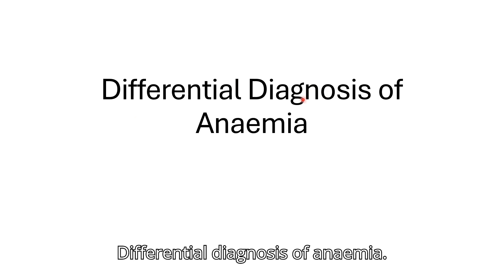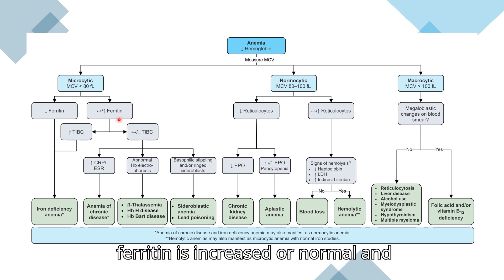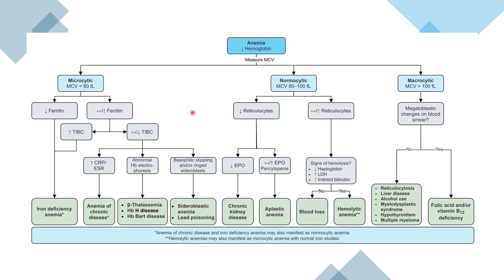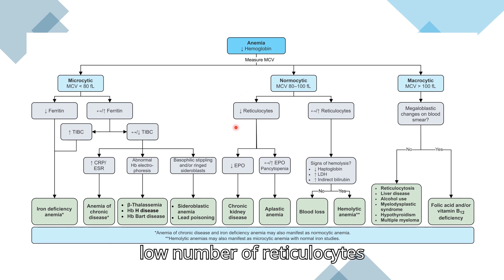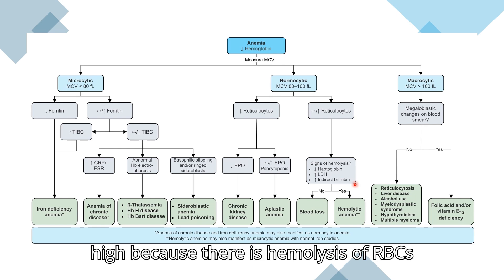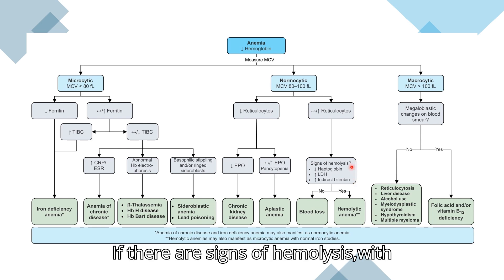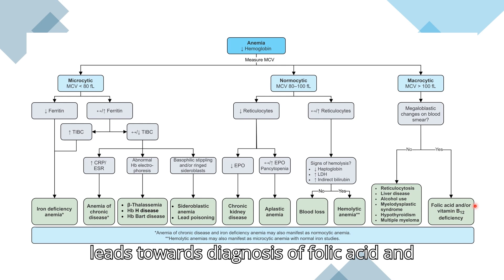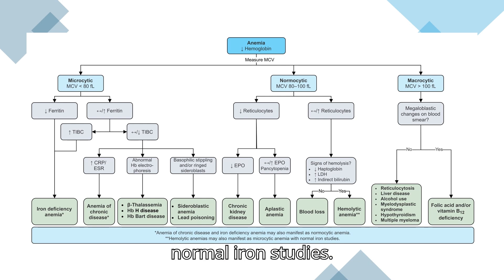Differential diagnosis of Anemia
This video explains differential diagnosis of microcytic anemia, macrocytic anemia and normocytic anemia.